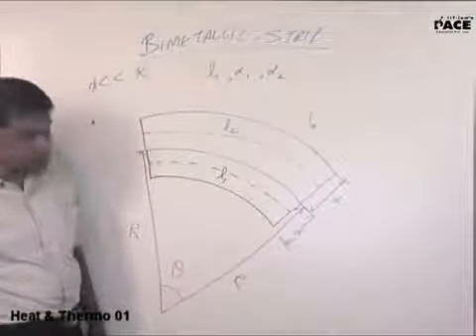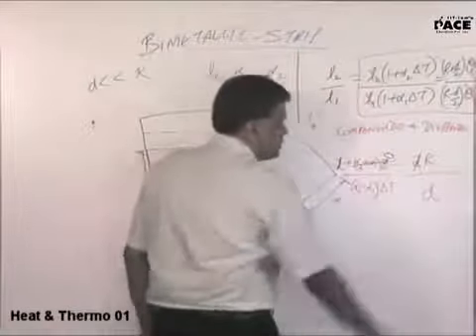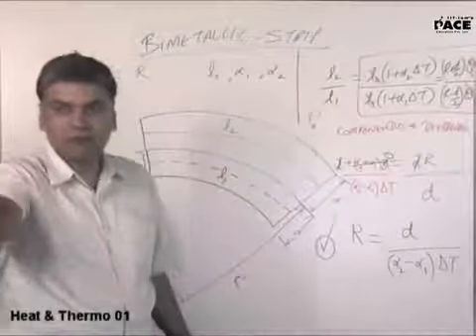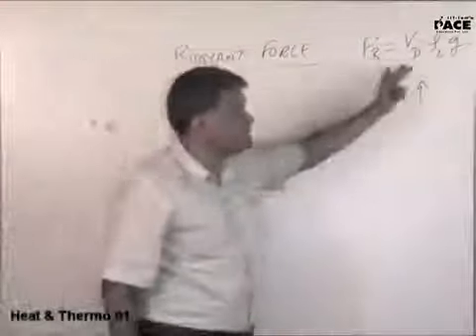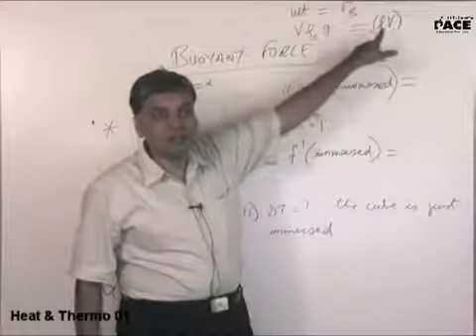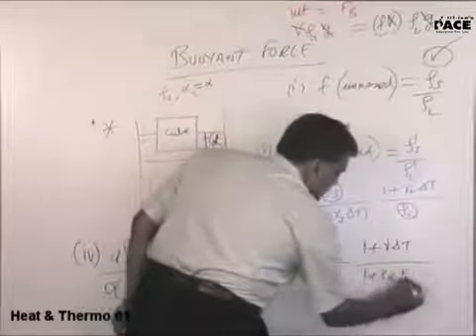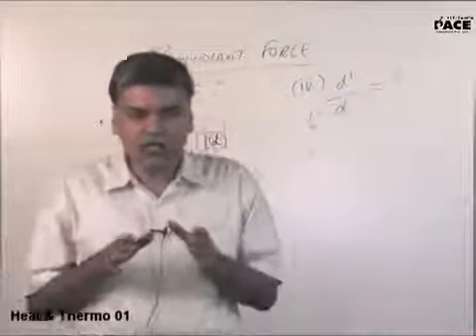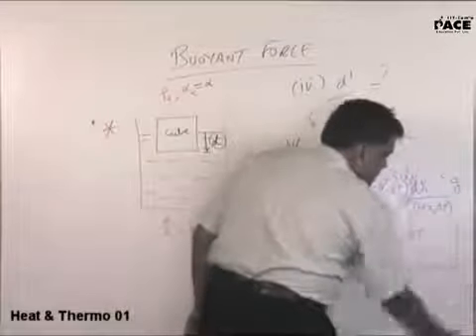Heat and Thermodynamics (Part 4 of 28) : JEE Physics